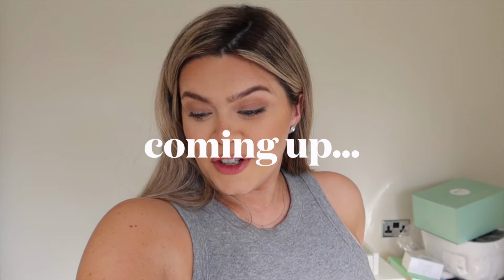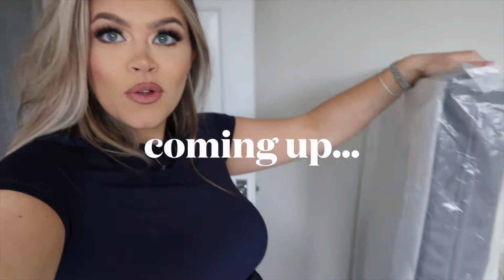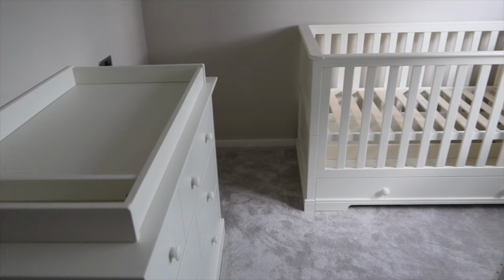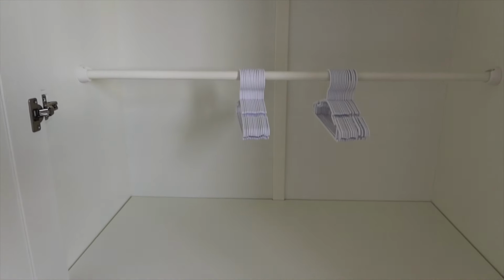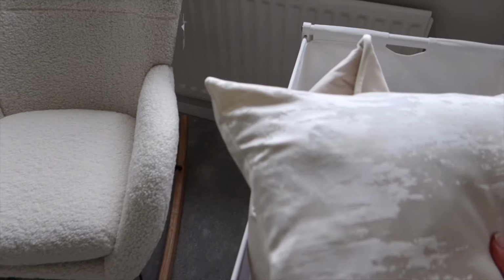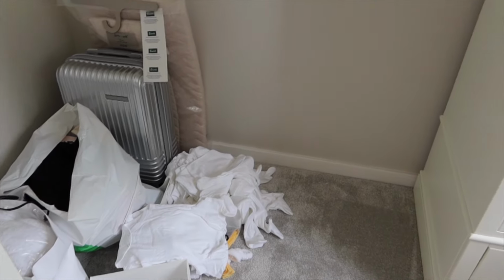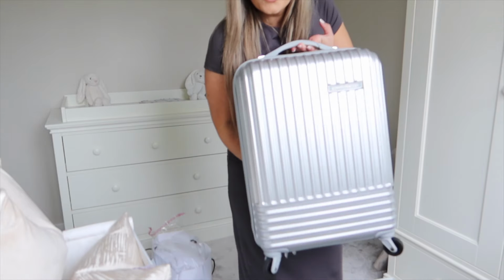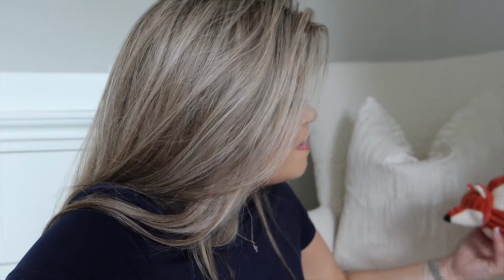DECORATING AND ORGANISING OUR BABYS NURSERY | PAIGE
Decorate and organising our babys nursery, from painting to flat pack to folding all the cutest clothes. The nursery is now my favourite room in the house!

Paige xox